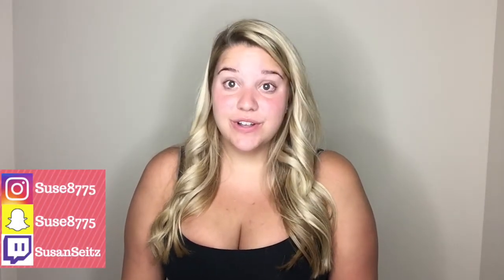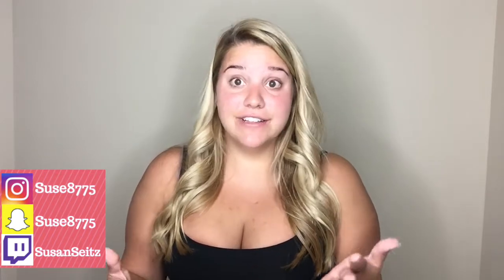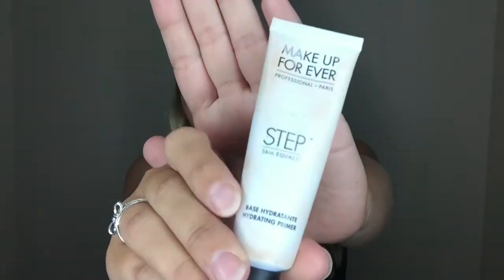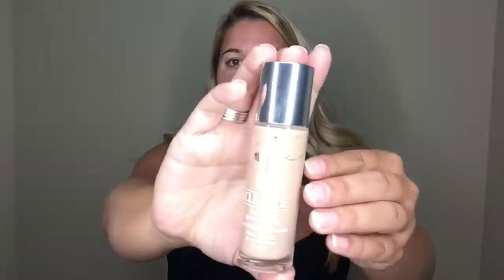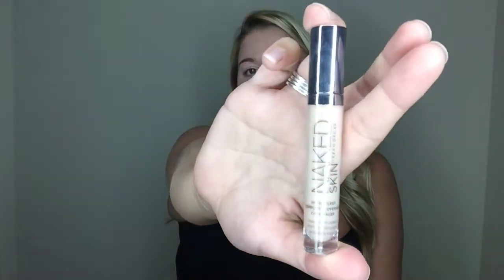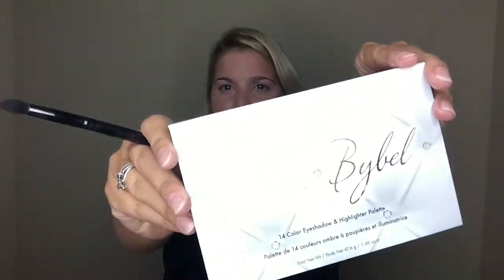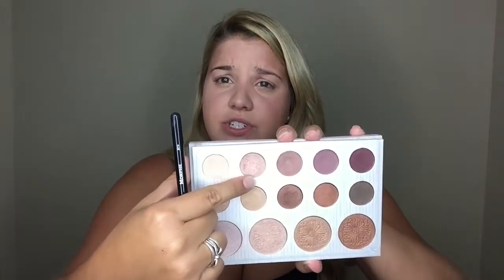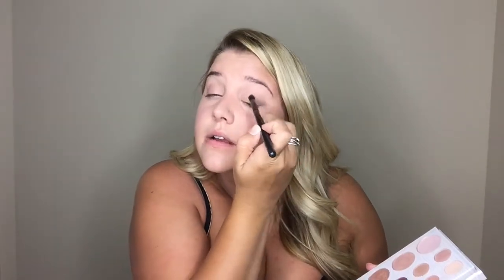5 Minute Makeup For Busy Moms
Hello all my busy beautiful beauties and busy beautiful momma's! I wanted to do a quick 5 minute makeup tutorial for all of you! I know it's hard to keep up with the new trends and it's hard to find time to watch those 15-20 minute videos. So I wanted to show you guys a quick 5 minute how to as fast and as efficient as I could. I hope you love it!
Let me know if you try it out!